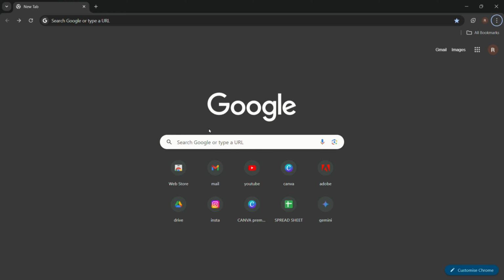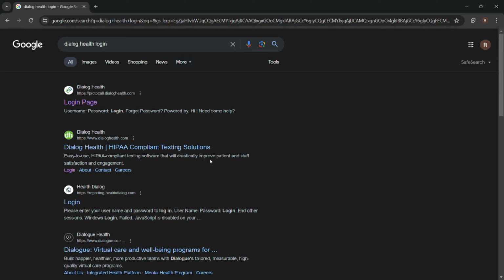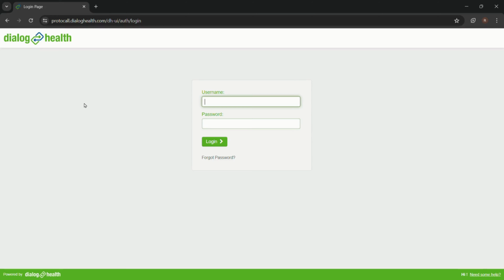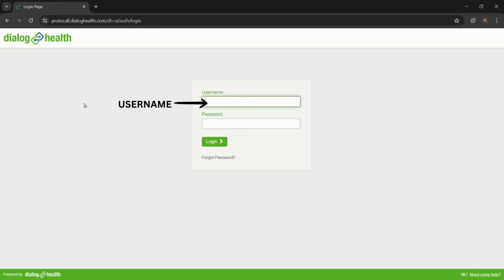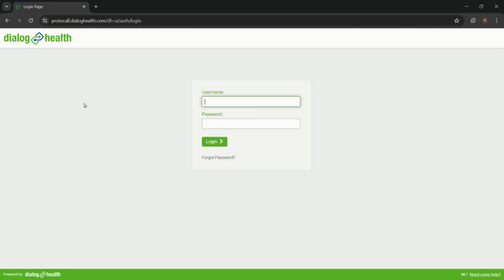Dialog Health Login: How to Login/Sign in Dialog Health Account 2024?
"Learn how to easily login to your Dialog Health account in just a few simple steps! In this quick tutorial, we'll guide you through the process of accessing your Dialog Health account so you can manage your health information efficiently. Whether you're a new user or returning, this tutorial will make logging in a breeze.

Remember to include any specific instructions or links relevant to accessing the Dialog Health account if necessary.